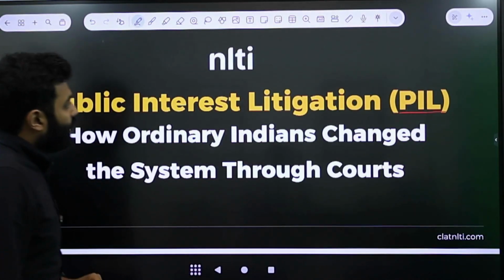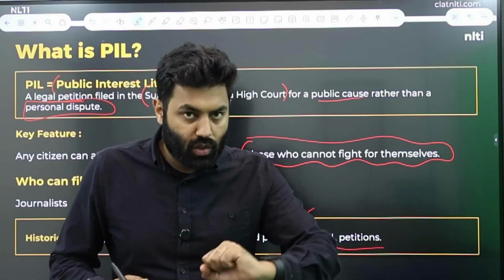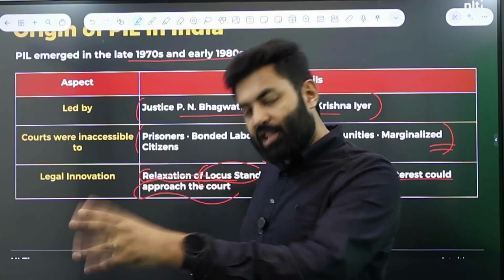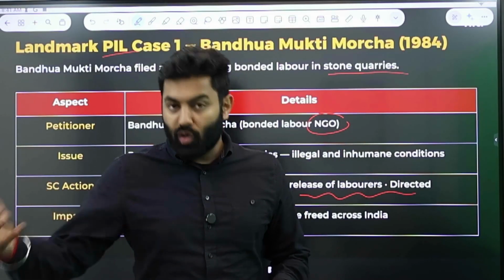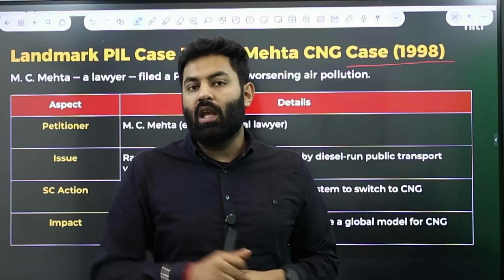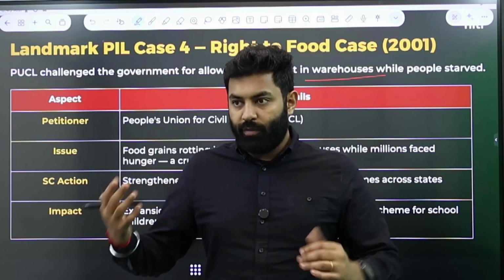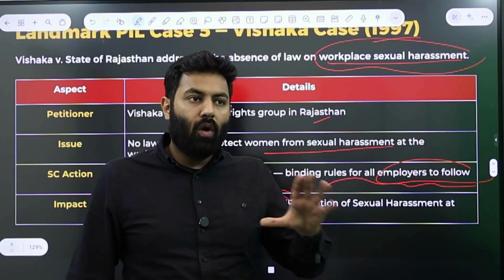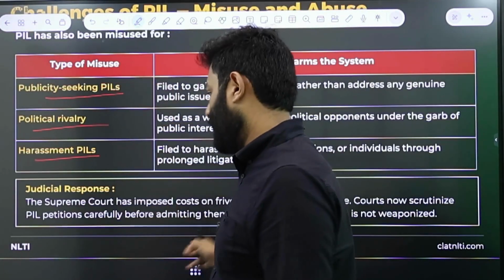Public Interest Litigation (PIL) | How Courts Changed India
Can one petition actually change an entire country?

In this session, we break down **Public Interest Litigation (PIL)**, one of the most powerful legal tools in India that allowed ordinary citizens to bring issues of injustice, exploitation, and constitutional rights directly before the courts.

This is not just legal theory. This is how courts became a tool for social change.

📚 In this session, you will learn:

• What PIL actually means and why it changed Indian litigation
• How PIL started in India and the judges who shaped it
• The concept of *locus standi* and why it was revolutionary
• Landmark PIL cases like *Vishaka*, *Hussainara Khatoon*, *Bandhua Mukti Morcha*, and more
• How PIL helped prisoners, workers, women, and marginalized communities
• How a PIL is filed in the Supreme Court and High Courts
• Misuse of PIL and how courts deal with frivolous petitions
• Why PIL remains one of the most important constitutional tools in India

PIL changed the Indian judiciary from a dispute-resolution system into a powerful instrument of social justice.

🎯 If you're preparing for Common Law Admission Test, law school interviews, or building constitutional law concepts, this session is essential.

**Resources & Links**